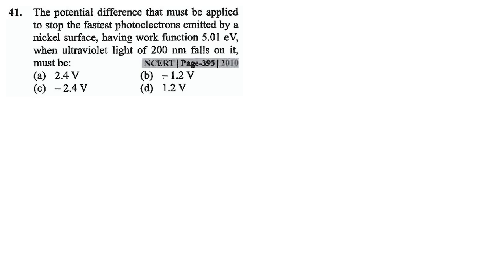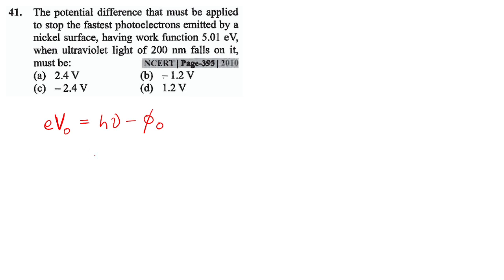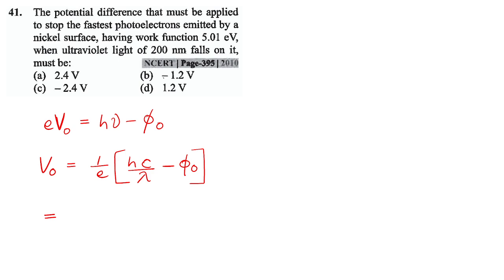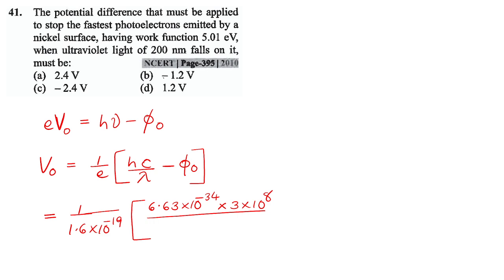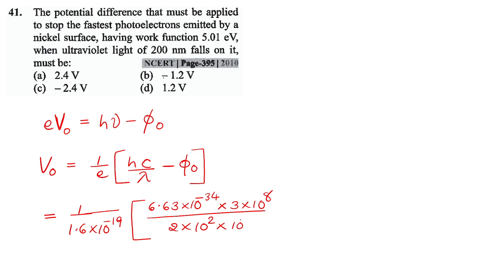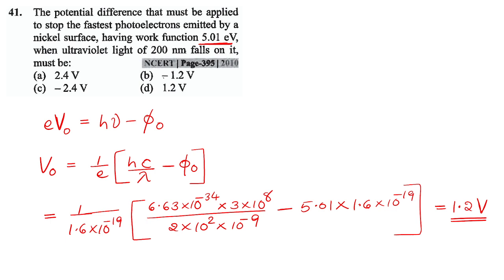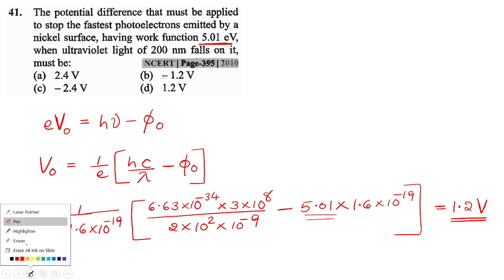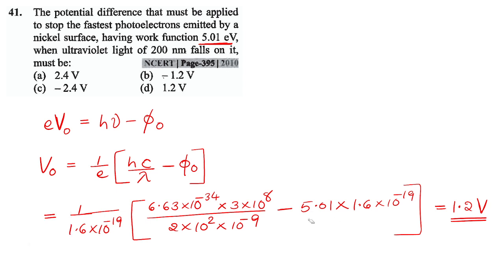Dual nature 41